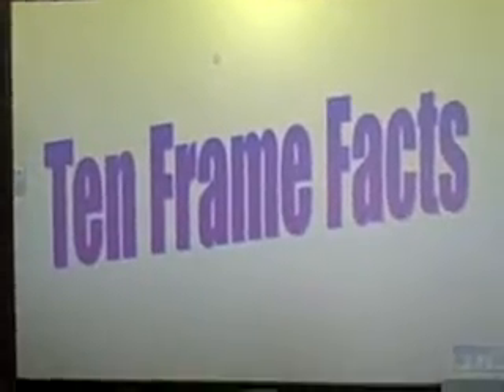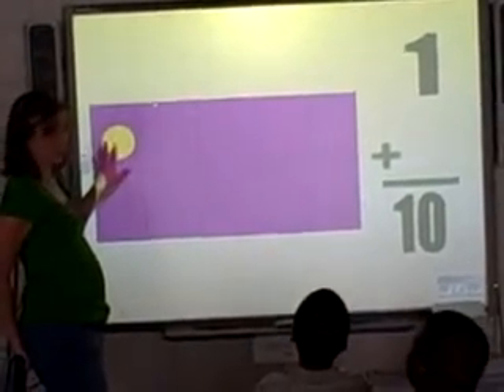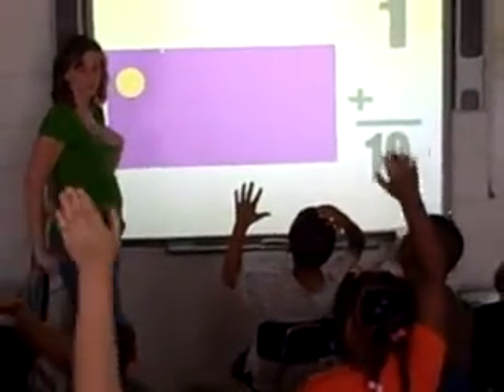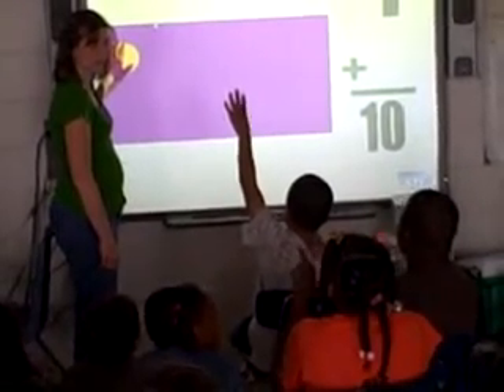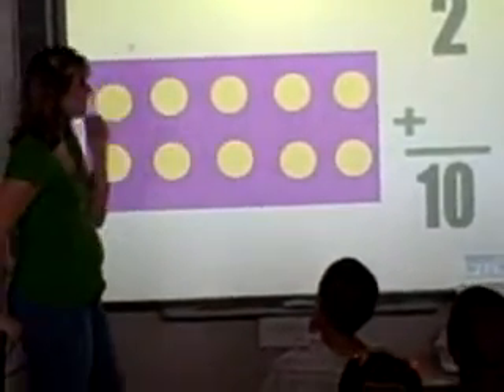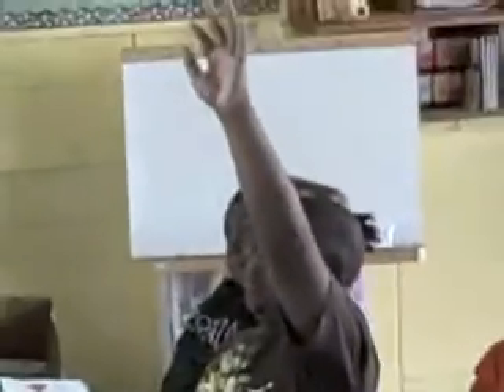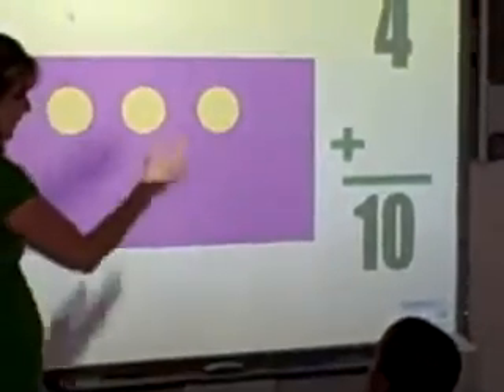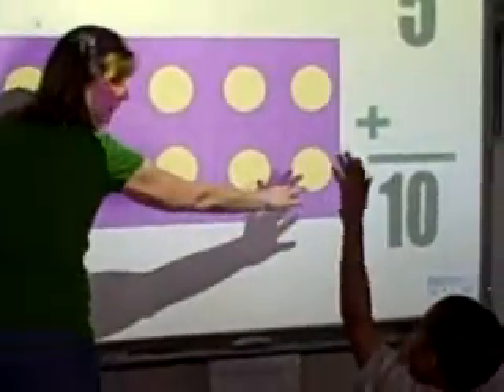Smartboard Ten Frame